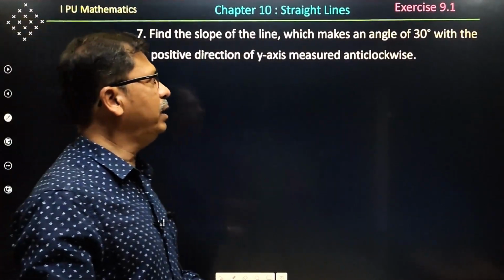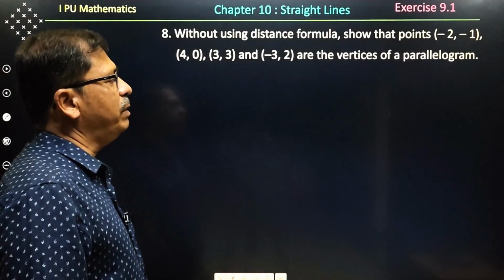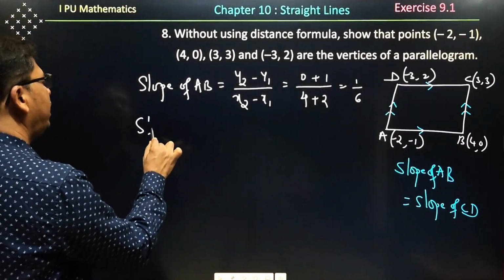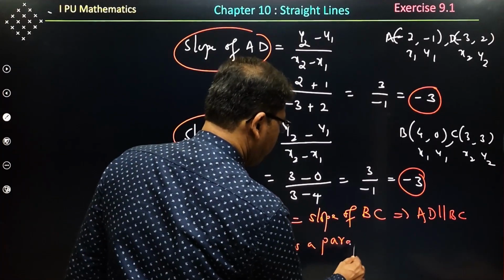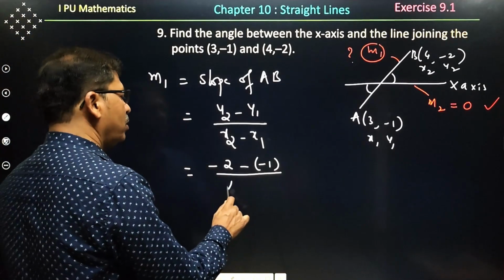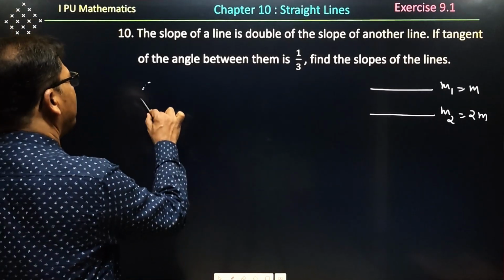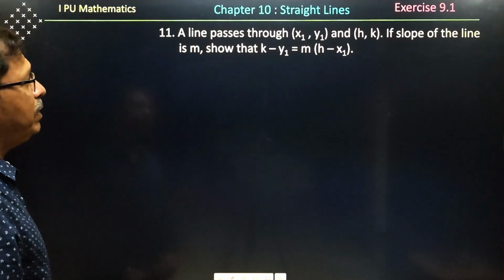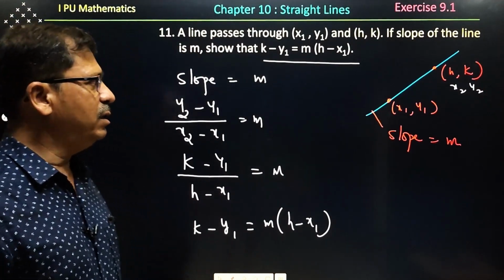IPUC/ Maths/Straight lines/C3